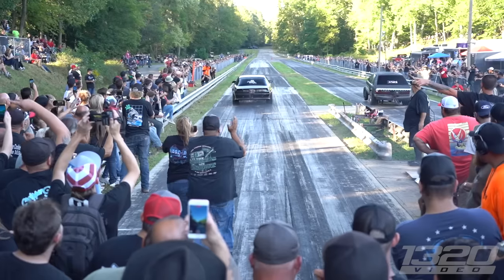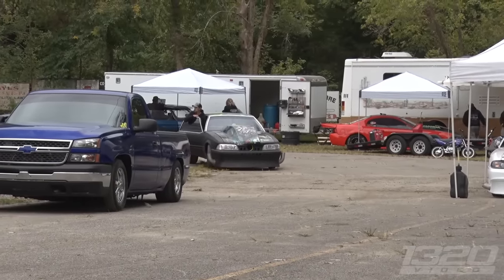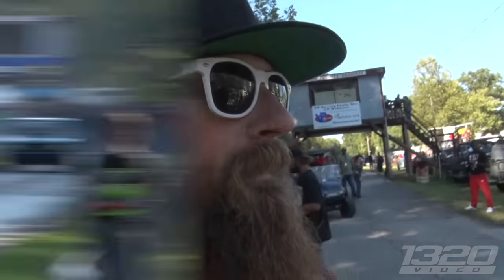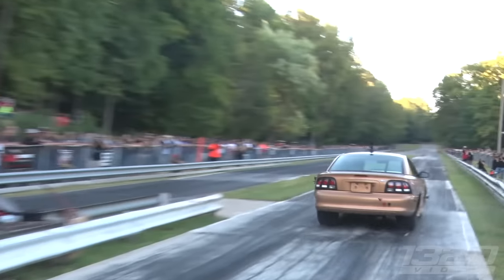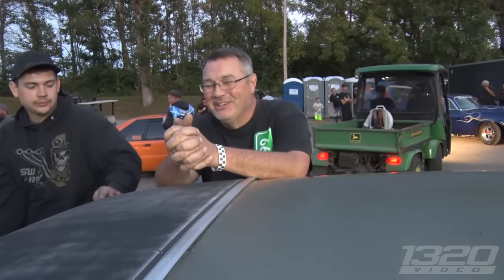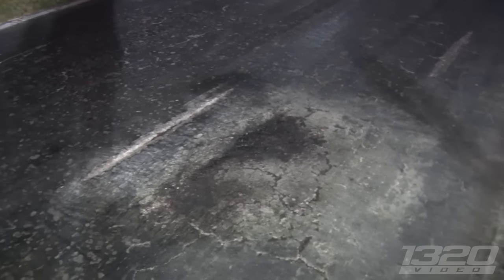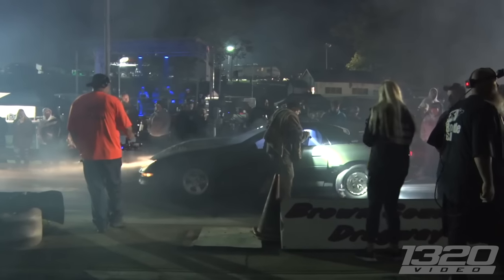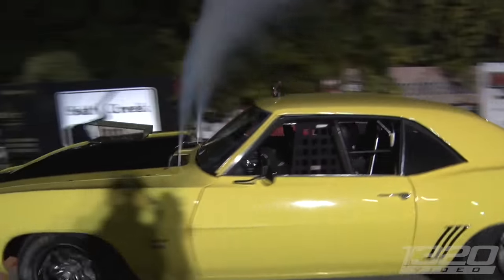We went back to the SKETCHIEST Track in the U.S. (It didn't disappoint)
How could we not return to Brown County Dragway for War in the Woods 7? (see our previous video Fast small tire cars combined with a narrow bumpy track makes for some DAMN good no prep racing and there’s no better place to find that than at Brown County. Hate to say it, but wrecks and cars getting loose are part of what makes the event what it is. We may have to make this event an annual stop for the crew!